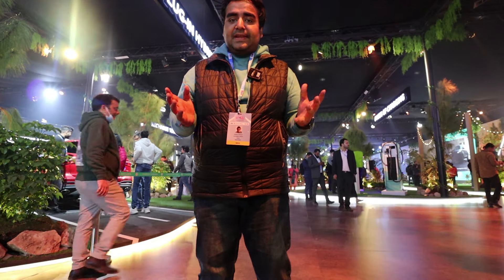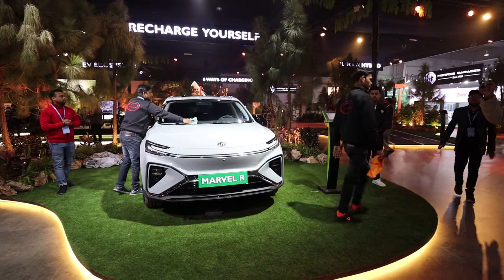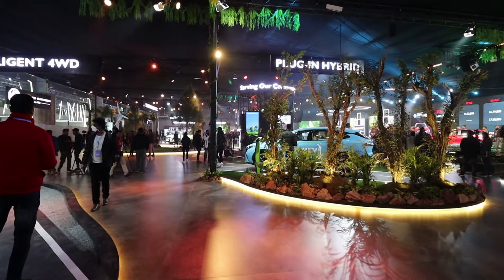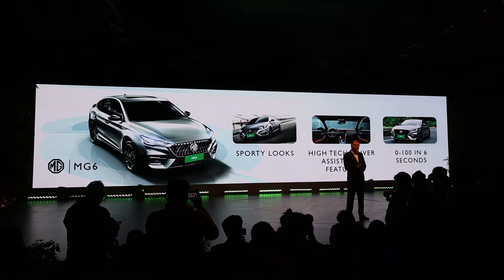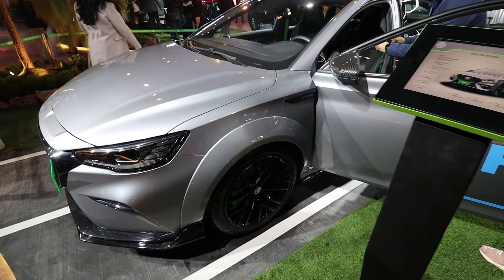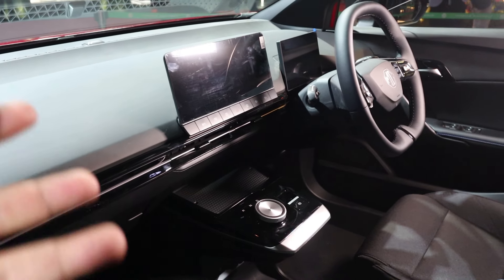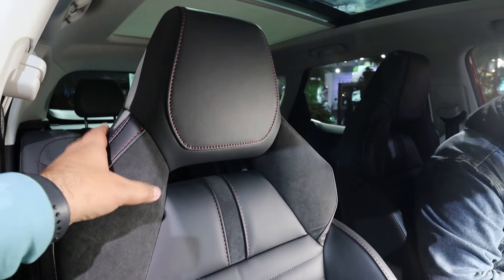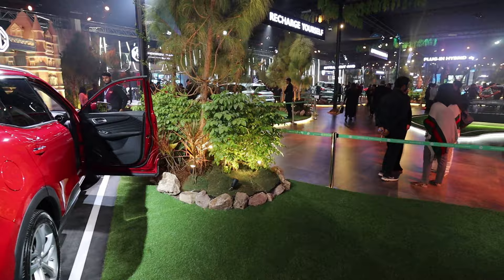AUTO EXPO 2023 | MG Motor | Electric hatchback, Plug-in Hybrids & more | Autogeek Group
This Vlog is about the MG Motors Pavilion at Auto Expo 2023. As always MG Motors pavilion have a unique environment and exciting cars. This time MG motors have showcased many EVs, Plug-in Hybrids & Hydrogen Fuel cell technology.

Do watch this Video & Enjoy the show.

Contents of this video:
00:00 - Recap
00:10 - Welcome to MG Motors Pavilion
00:25 - MG Midget Walkaround
01:49 - Marvel R Electric Walkaround
03:04 - Walkthrough of MG Pavilion
04:28 - MG eRX5 Plugin Hybrid Walkaround
06:03 - Walkthrough of MG Pavilion
06:20 - eMG6 Sports car Walkaround
08:48 - MG4 Electric Hatchback Walkaround
11:26 - eHS plugin Hybrid Walkaround
15:05 - MG EUNIQ 7 MPV with Hydrogen Fuel Cell Technology